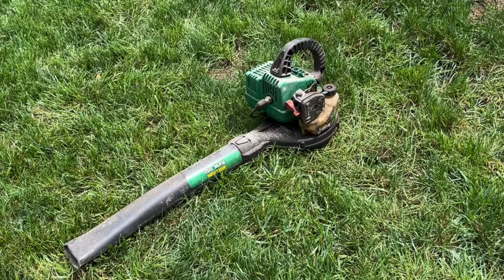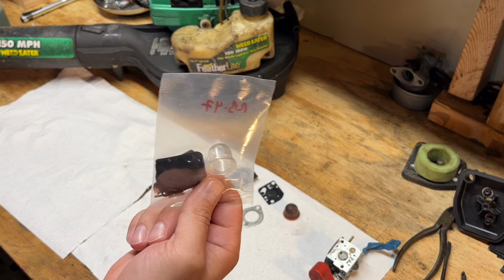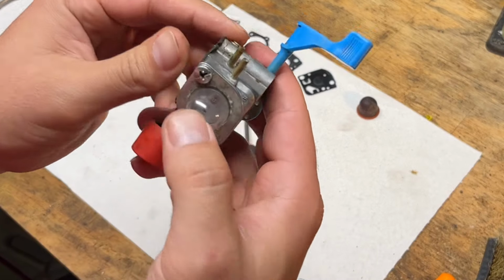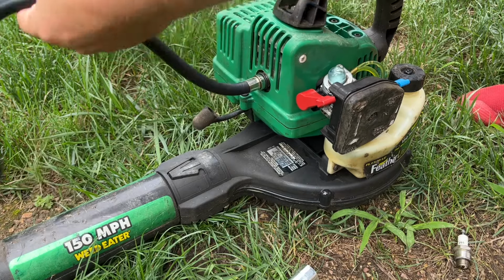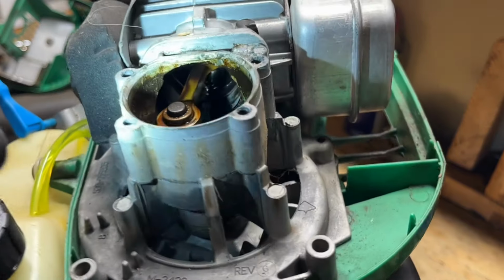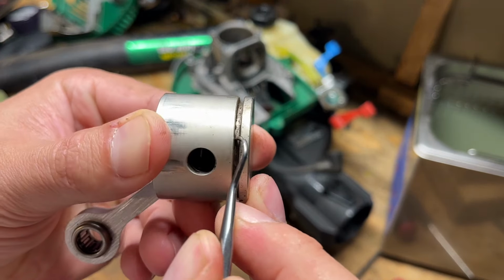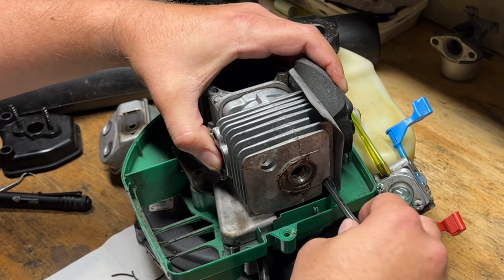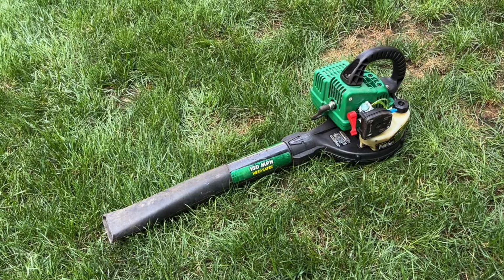Pulled from Storage - Fixing a WeedEater Featherlite FL1500LE Leaf Blower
I was given this WeedEater Featherlite FL1500LE (SKU 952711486) to see if I could get it running again, and the fix was not as easy as I thought.

Carburetor Rebuild Kit -- p/n RB47

Carburetor Gasket/Diaphragm Kit -- p/n GND-18

Purge Bulb (if not in the kit) -- Zama Z000-057-Z001-A

Carburetor Metering Lever Height Gage -- p/n Zama ZT1

Piston Ring -- Weedeater/Poulan p/n 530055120

Spark Plug -- Champion RCJ6Y

Fuel Line Variety Pack

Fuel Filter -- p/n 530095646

2L Ultrasonic Cleaner

Carburetor Chem-Dip